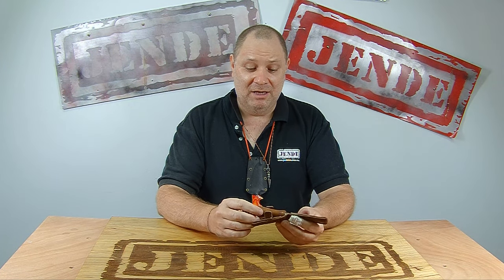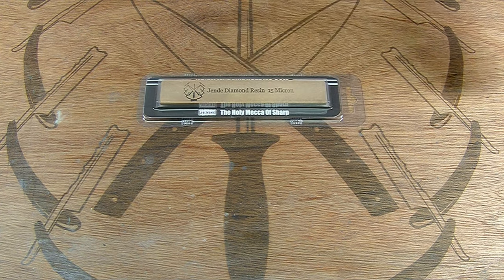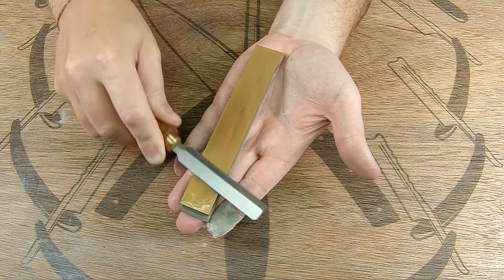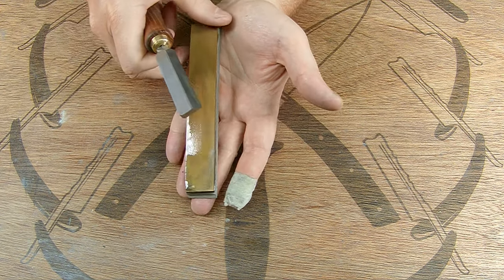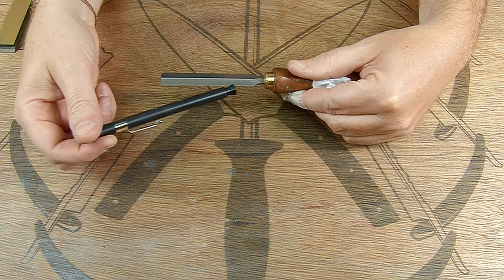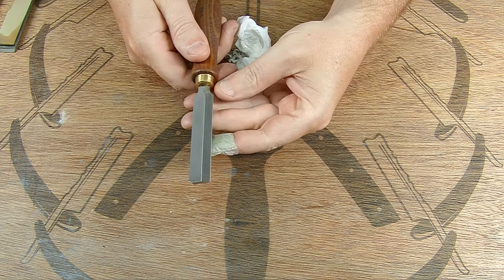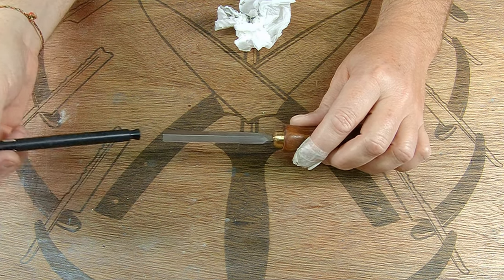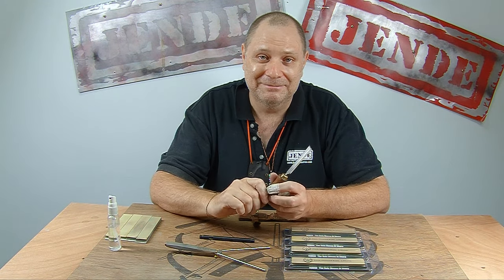Reed Knife Sharpening Tips - Korean DWK Single Bevel Oboe Reed and Bassoon Reed Knife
The DWK Reed Knife is a less often seen Korean made reed knife used in making and adjusting oboe reeds and bassoon reeds. They use a high speed steel and precision machining that makes the knife very sharp from the beginning, but the hardness of the steel makes it one of the more difficult reed knives to sharpen. In this case, we are using the 1x6 Jende DIamond Resin Stones, which are a diamond based sharpening stone that can handle the abrasion resistance of the high speed steel of the DWK knife. We used the 15 and 9 micron (approx 1K and 2K grits) but there are also the 6 and 3 micron (3K and 6K grits) to take the edge even further. We checked the edge with the Jende Edge Tester, and personalized the burr with the Jende Folding steel.

Jende Industries is an international company that specializes in sharpening and sharpening gear. We are the makers of Jende Reed knives, Jende Nanocloth Strops, Jende Diamond Emulsions and Jende Leather Knife Rolls. We are also the distributor of Maestro Wu Bombshell Steel Knives from Kinmen and we custom cut stones for guided sharpening systems such as the Jende JIGS for Knives, Hapstone, Edge Pro, TSProf, KME sharpener, and Wicked Edge. So if you are a musician, chef, outdoorsman, or sharpener of any level, Jende has something for you!